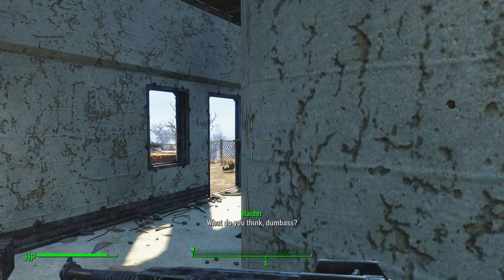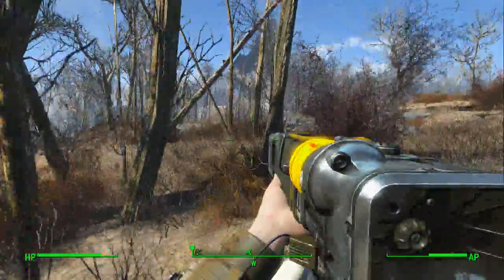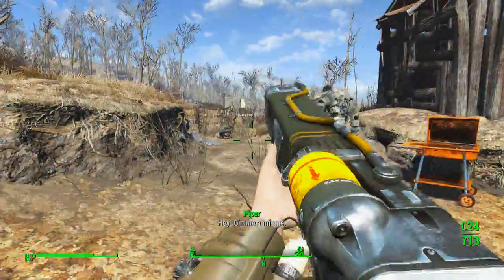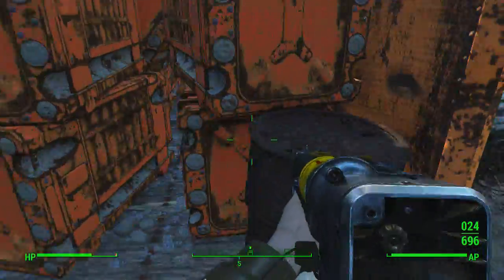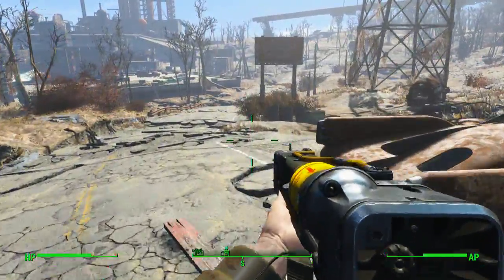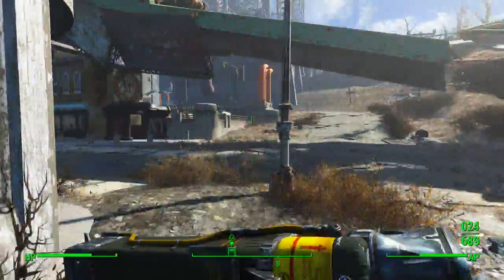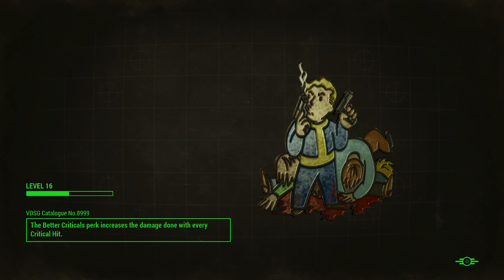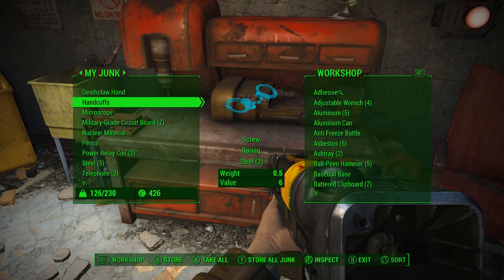Let's Play Fallout 4 - Episode 22 - Wandering Around